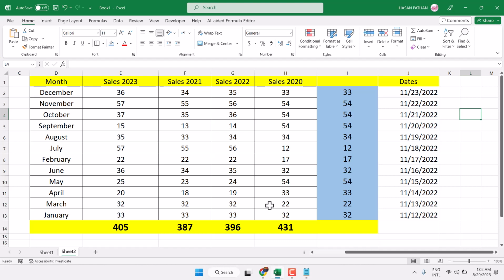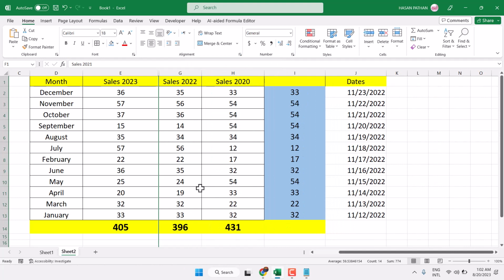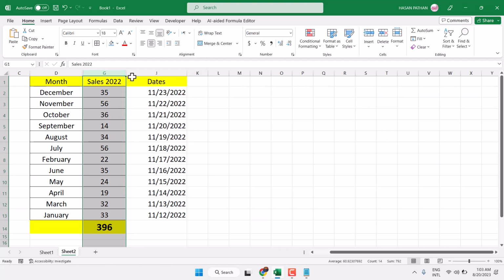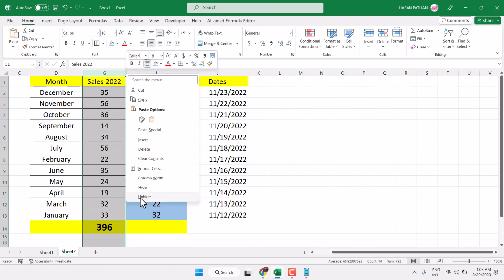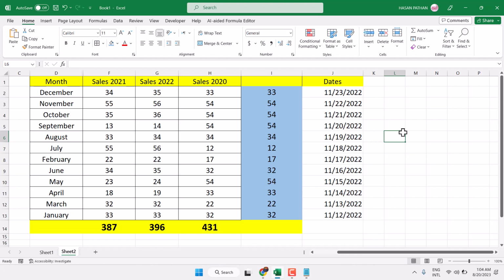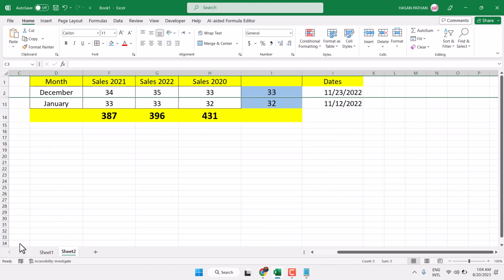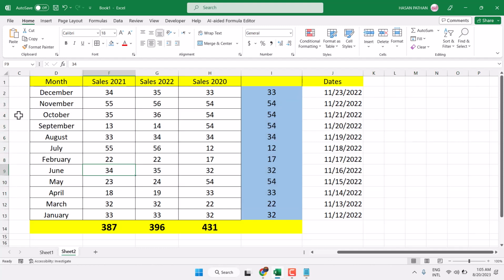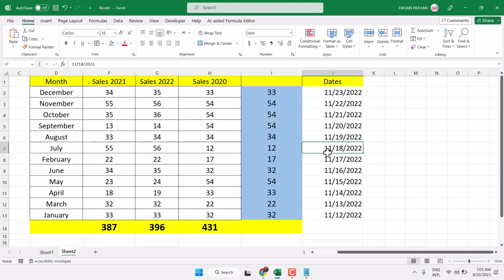Hide and unhide columns in Microsoft Excel